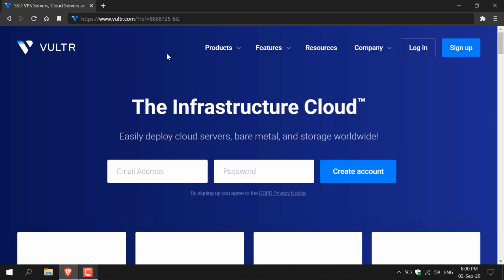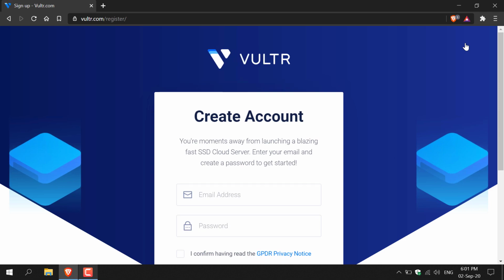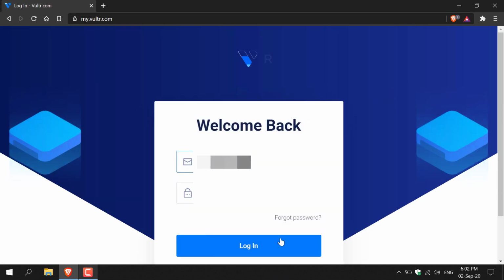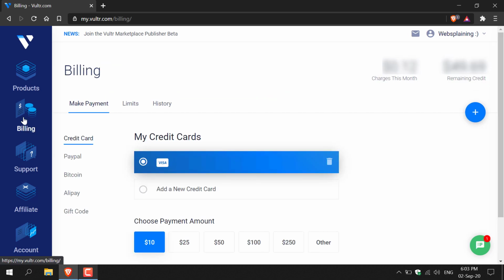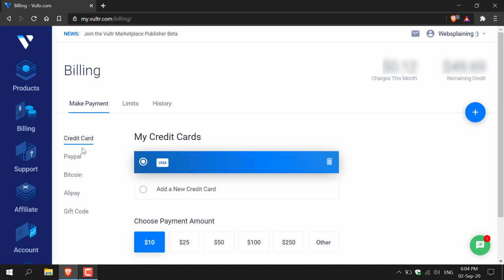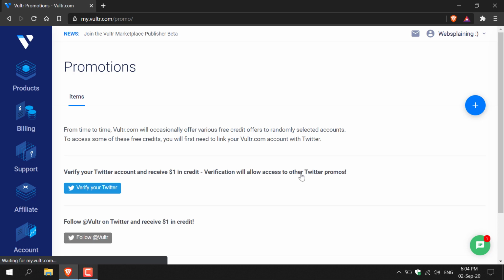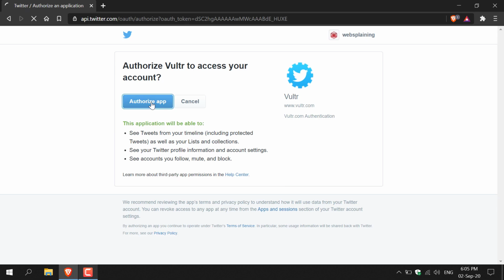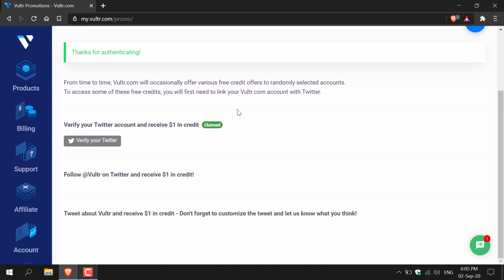How To Get $100 FREE Vultr Promotional Credit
How to get $100 Vultr Promotional Cloud Credit for FREE

What is Vultr?
Vultr is a Cloud Hosting company. Vultr allows customers to deploy a cloud server in 15 Cities around the globe in less than 60 Seconds.